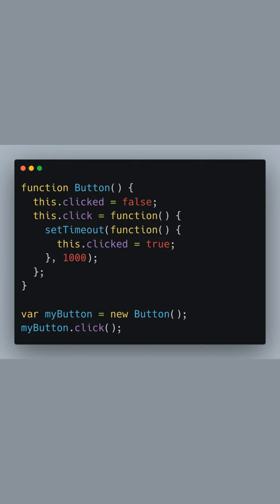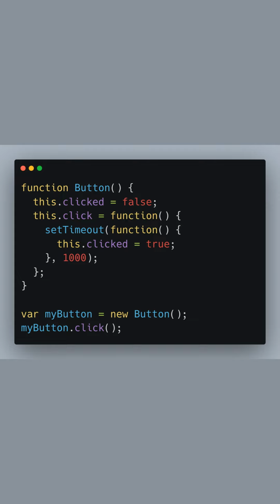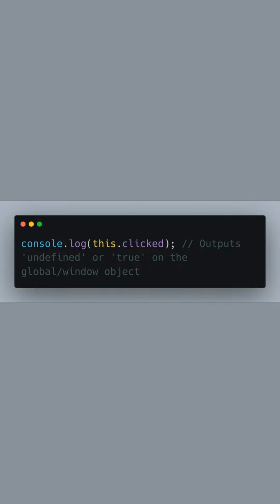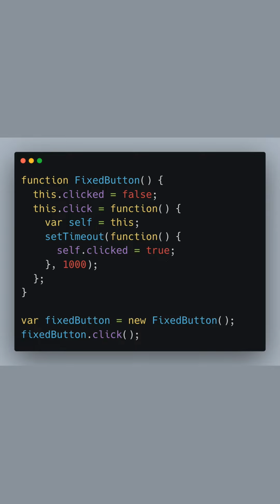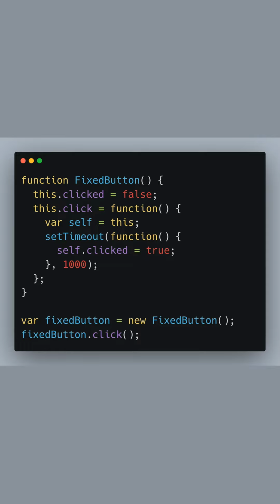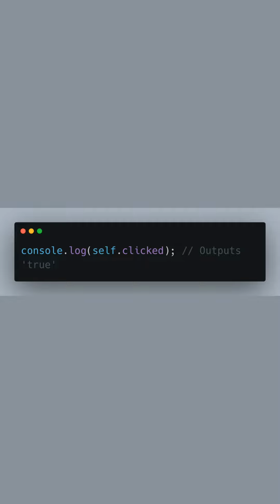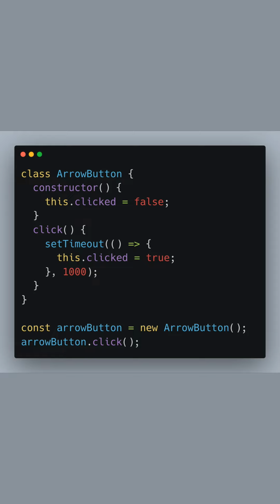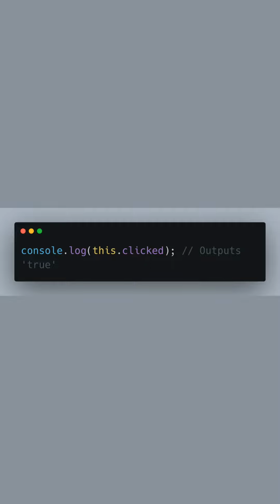Solve JavaScript's this with Closures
Discover how to manage the tricky 'this' in JS ⬇️

- Understand closures
- Master 'this' keyword